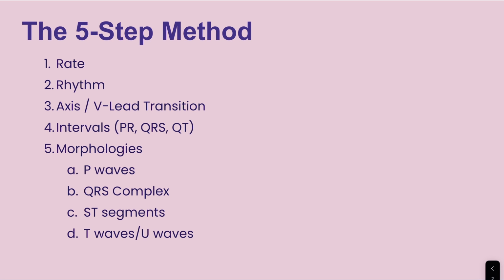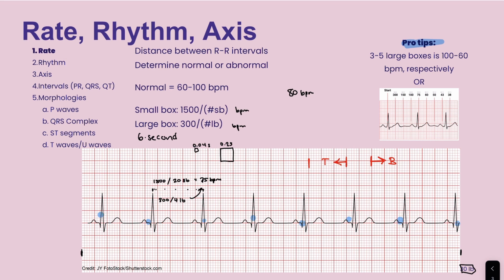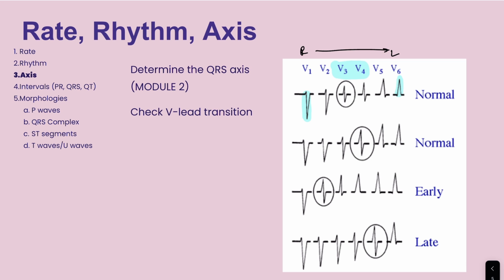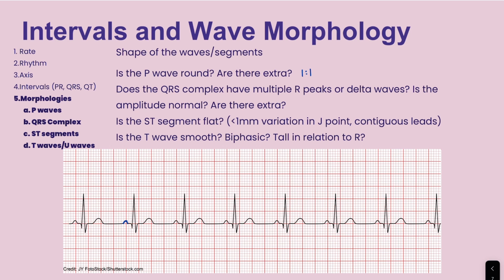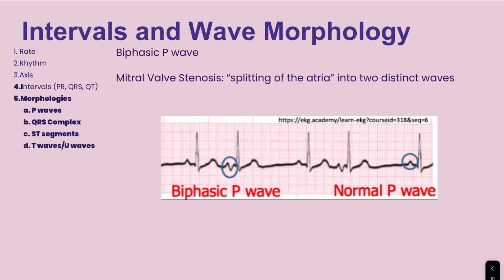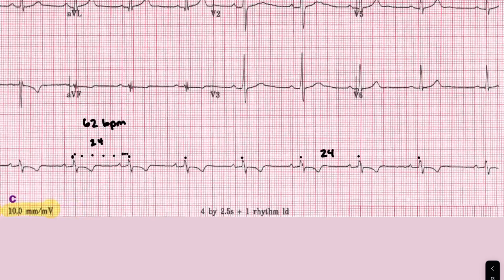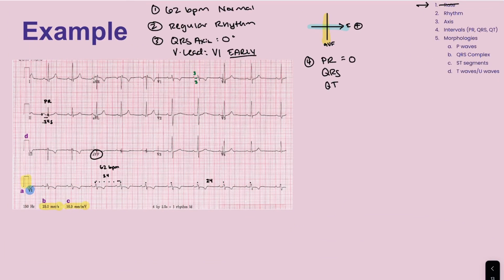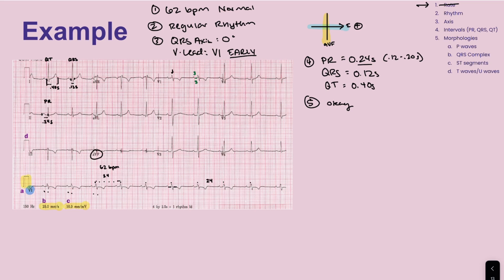Module 3: How to Read an EKG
5-step method approach to EKG Analysis (Rate, Rhythm, QRS Axis / V-Lead, Intervals, Morphology)